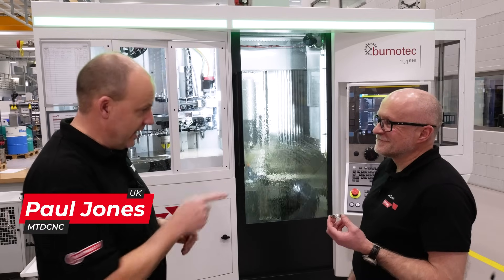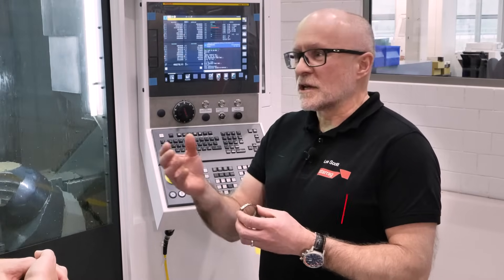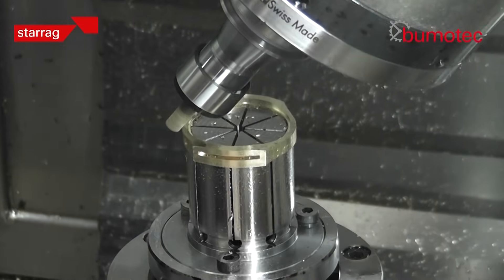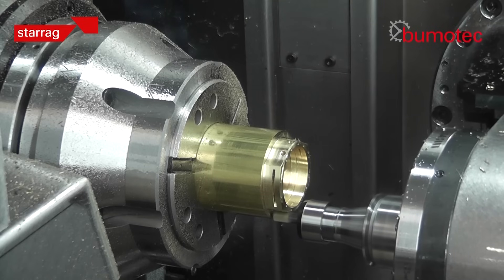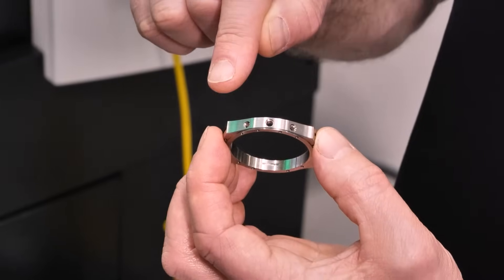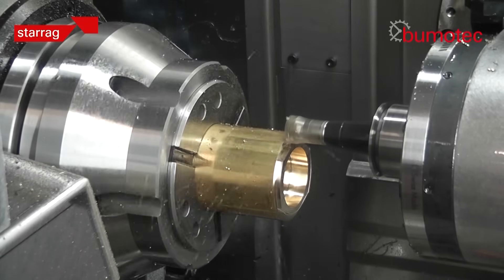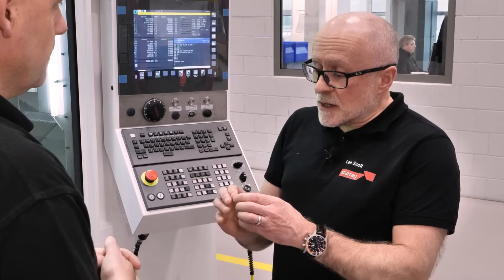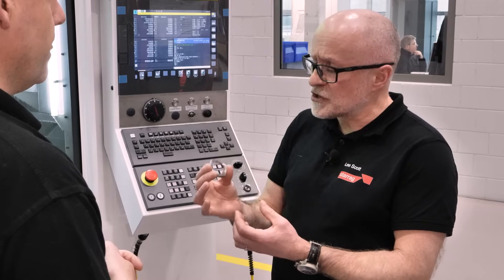How did they machine this luxury part in a single setup?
Completely deburred and super finished in a single setup – that’s how watch cases are made on the Starrag Bumotec 191neo machine!

Paul Jones of MTDCNC and Lee Scott of Starrag dive into the process of quick change over and aesthetically machining a variety of materials and designs to end up with a perfect milling process – requiring only a light skim of polishing.

Let’s find out how this machine produces such accurate and precise results in one go.

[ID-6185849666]